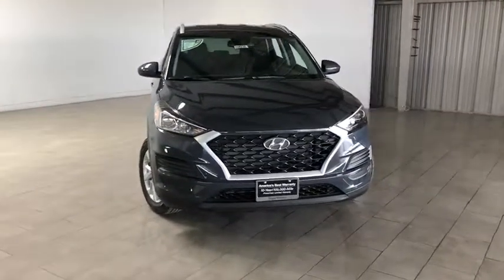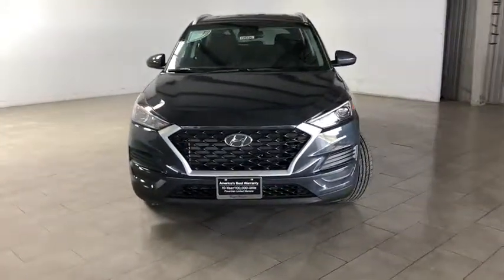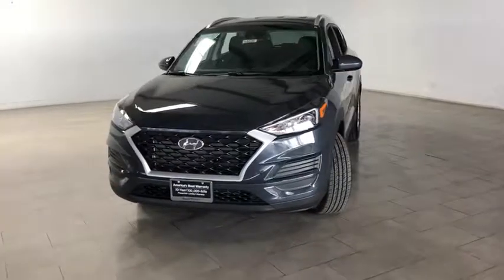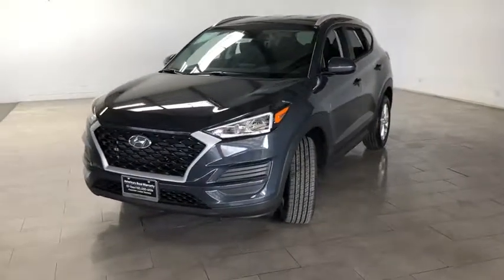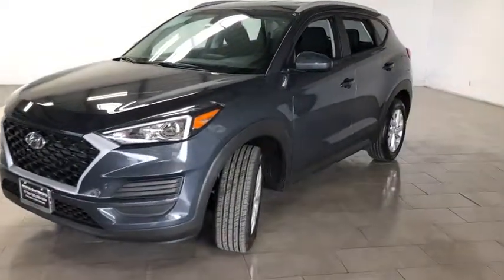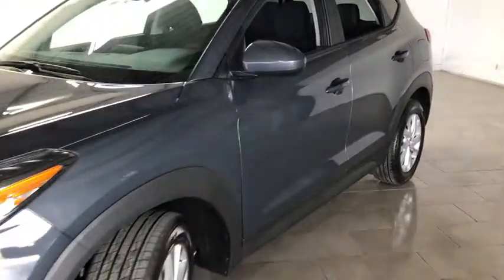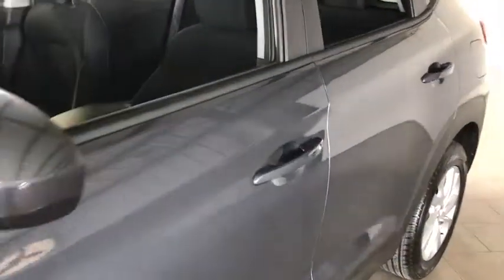2019 Hyundai Tucson Kyle, San Marcos, Buda, Maxwell, Mountain City H4936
Dusk Blue New 2019 Hyundai Tucson available in Kyle, Texas at Roger Beasley Hyundai Kyle. Servicing the San Marcos, Buda, Maxwell, Mountain City area.

A Roger Beasley Rewards Membership is included with the purchase of a new Hyundai from Roger Beasley Hyundai Kyle at no additional cost. As a Rewards Member, you will enjoy thousands of dollars in exclusive benefits at our dealership and throughout the Austin and surrounding areas. From future savings on your next vehicle, to free gifts, merchandise discounts, and travel rewards, we are sure you and your family will find plenty to love about our Rewards program. Contact one of ourProduct Specialists by calling or come visit with us at 24795 IH 35 inKyle Texas for more details.
Cargo Net,Carpeted Floor Mats,Option Group 01,Rear Bumper Applique,Reversible Cargo Tray,Wheel Locks